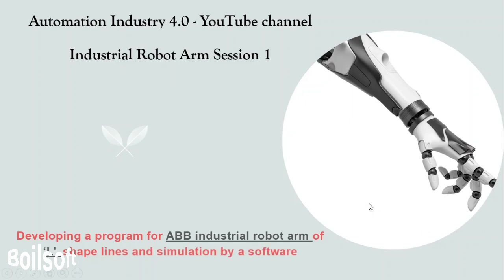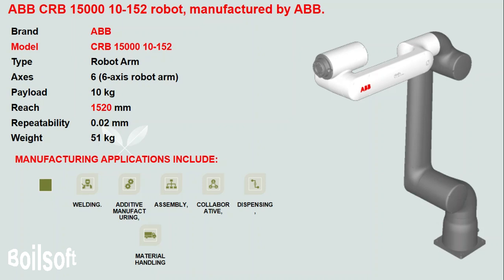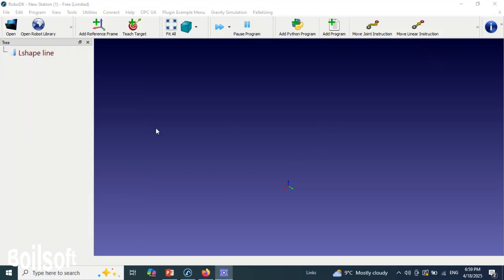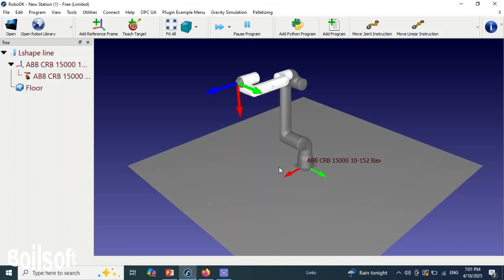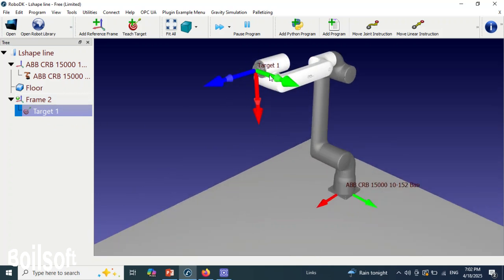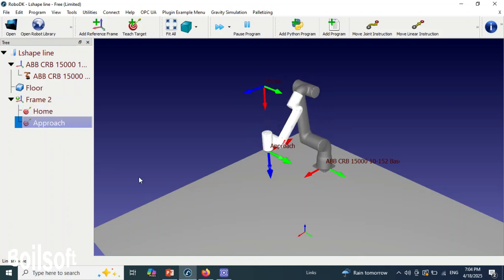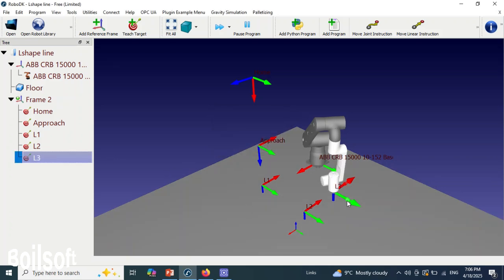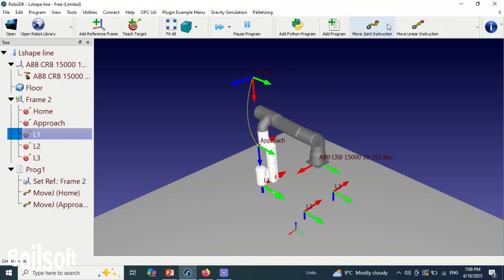RoboDK session1: L shape line, Industrial robot arm programming, جاسه اول: پروگرام کردن ربات صنعتی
This video is a RoboDK simulation. It is easy to simulate and program industrial robots by RoboDK software. In the RoboDK you can simulate any robot from any manufacturer and produce robot programs for any robot controller.
robot coding

Here are strong YouTube-style learning resources and topics for your 2.5-hour education session on: MATLAB / SIMULINK and Hardware-in-the-Loop (HIL) Testing using DAQ

There is a course with more than 2 hours teaching about the following material:

Lecture 2
Hardware-Data Acquisition (DAQ)
sensors
Actuators

Lecture 3:
USB-6009-Multifunction I/O Device
Module specification and pin-outs
Hardware wiring

Lecture 4:
DAQ Software :
NI Device Monitor

Lecture 5:
Software-Data Acquisition (DAQ)
MATLAB/SIMULINK and Hardware in Loop with DAQ

In this course, you will learn about some sensors- DAQ and  Hardware-in-Loop by MATLAB/SIMULINK and software to test and monitor the DAQ system.
Search this topic: Daq and hardware  in the loop and Matlab Simulink
Data acquisition
DAQ-Navi
Hardware-in-loop